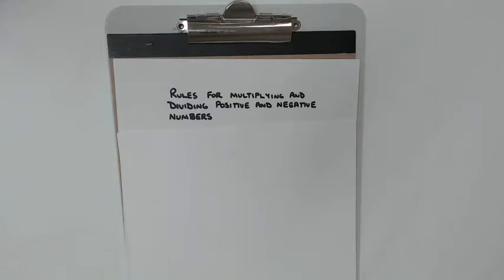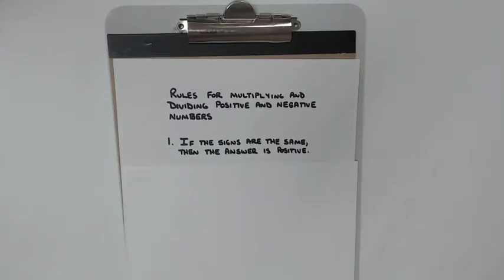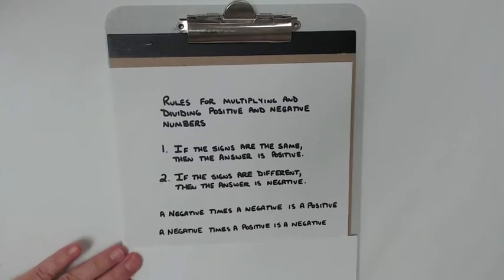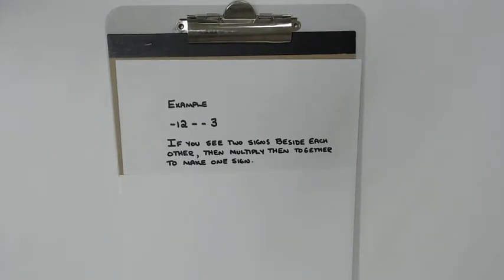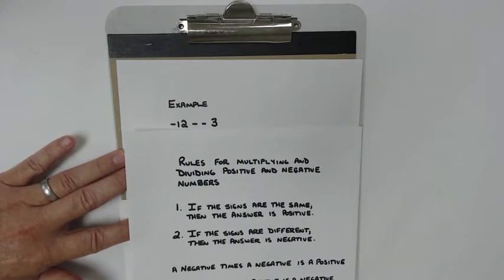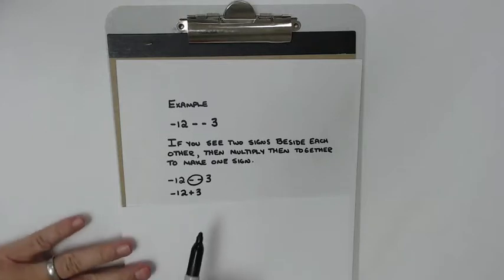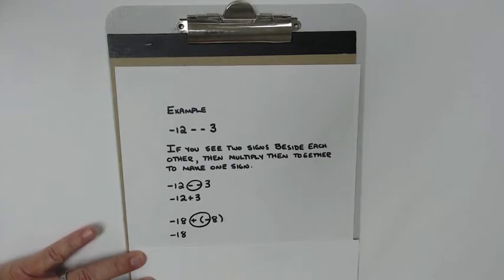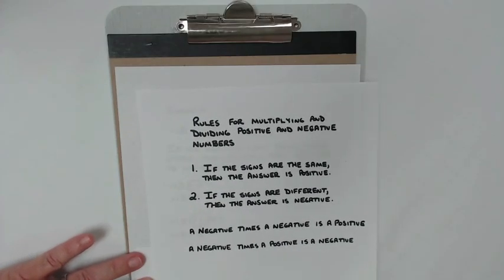How to... Multiply and Divide Positive and Negative Numbers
Rules for multiplying and dividing positive and negative numbers